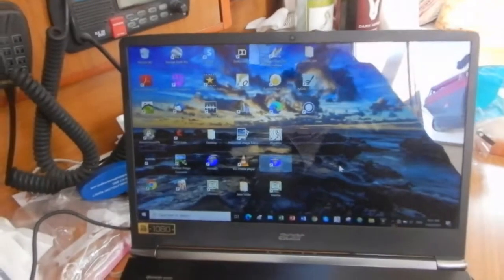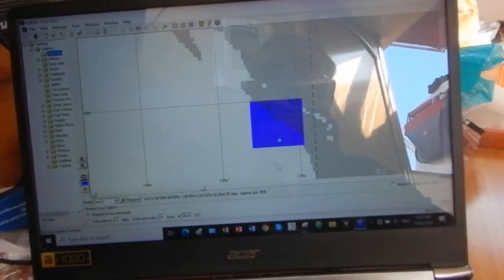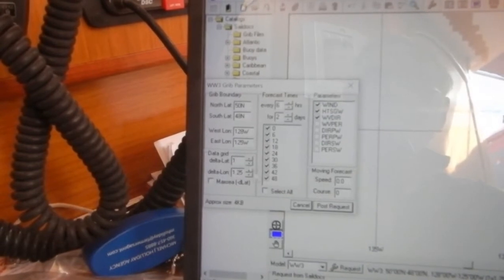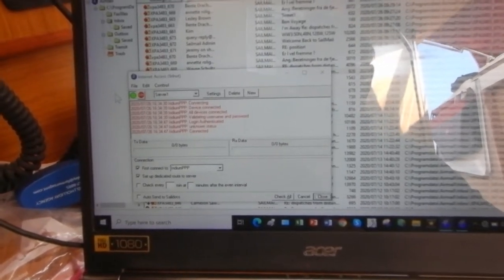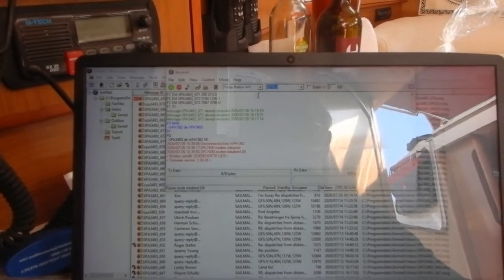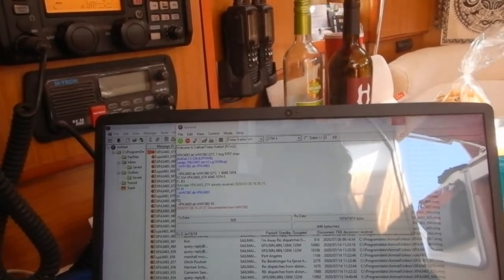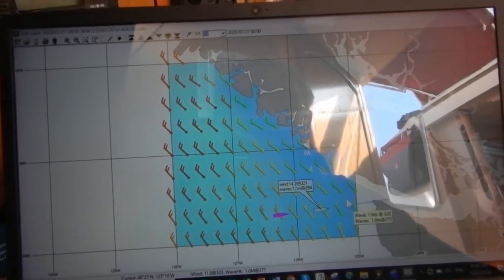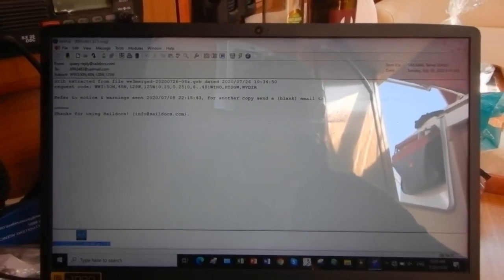How to download a GRIB file eng